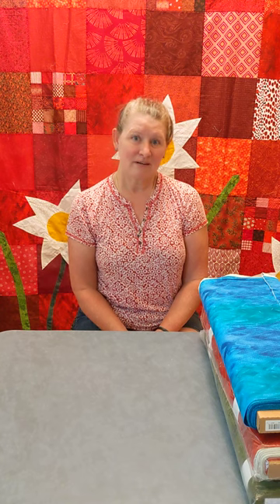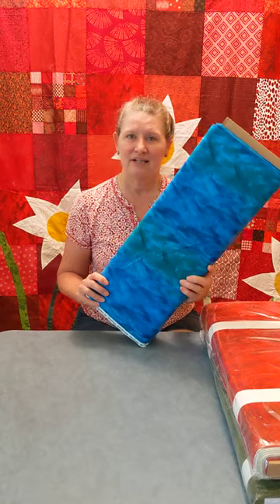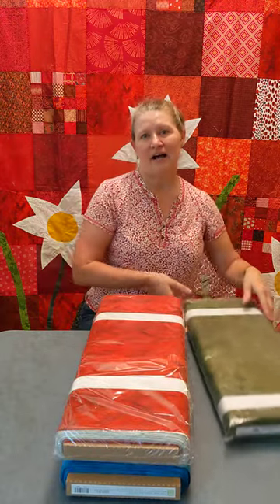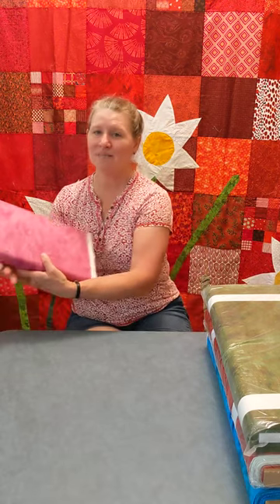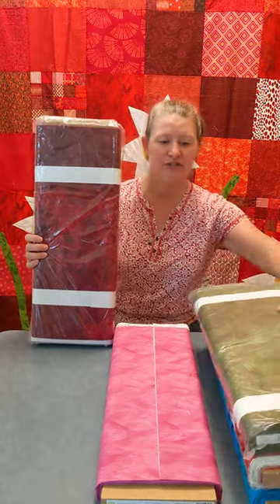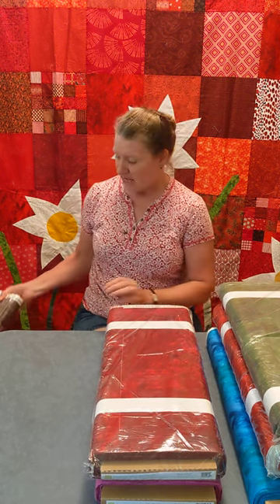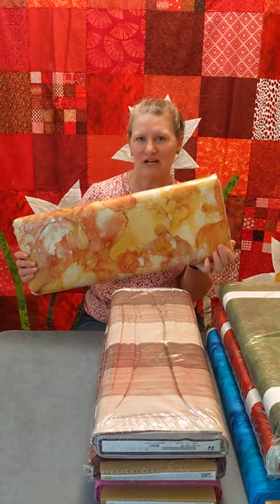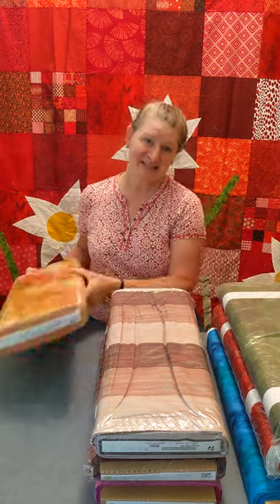New fabrics at Corner Curve Quilts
New fabrics have arrived at Corner Curve Quilts. Plus Shore Interlace is back in stock.